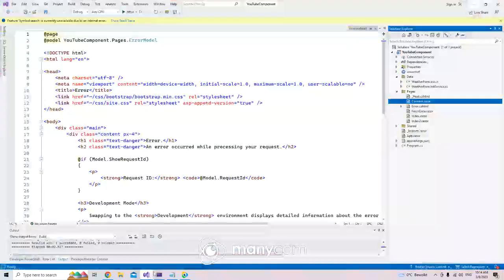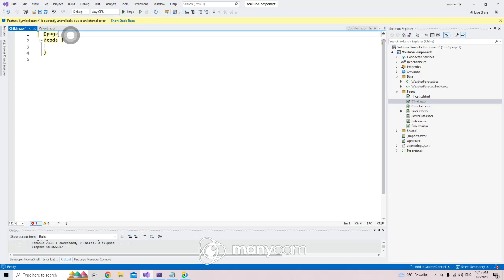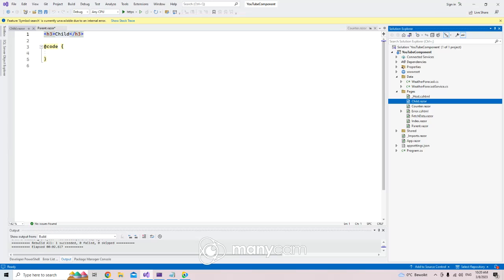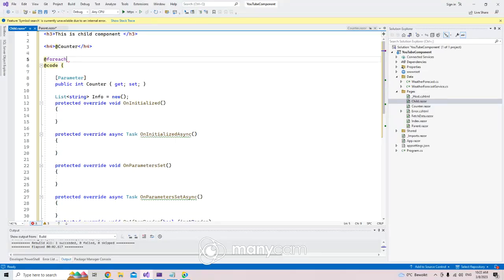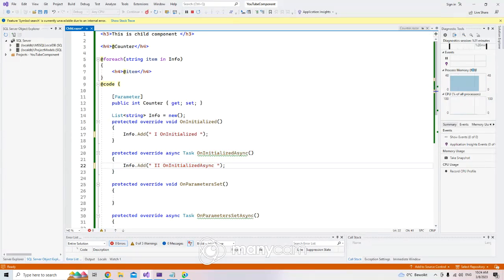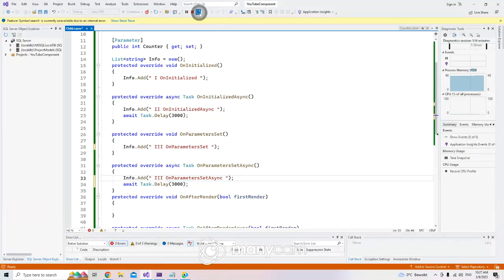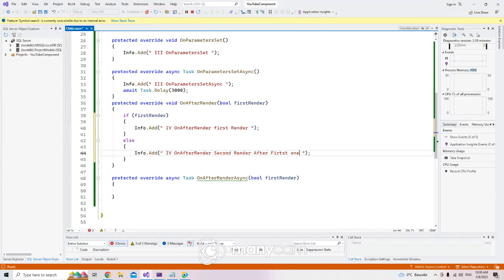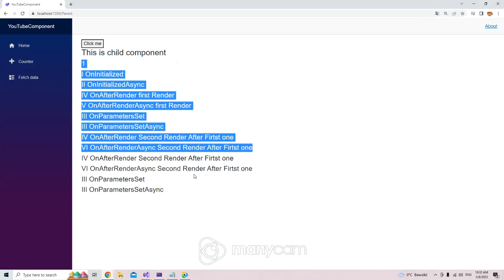C# Blazor Component Life Cycle - OnInitializedAsync - OnParametersSetAsync - OnAfterRenderAsync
Example
If You Like Buy Me Coffe :

 BTC       1GT1jgq2GGA2ajkXtaCRVXuRcUr48711V9